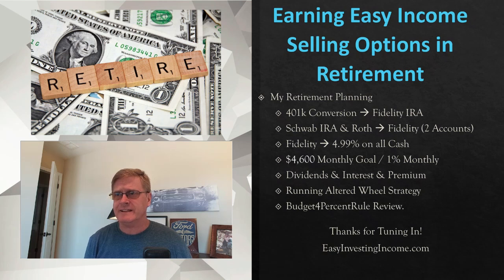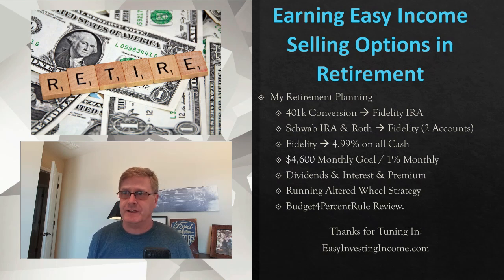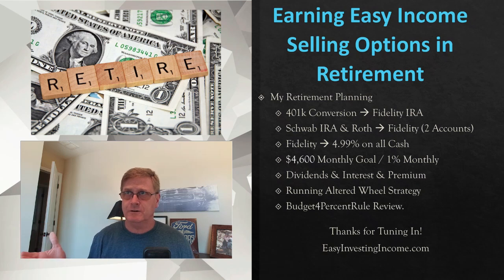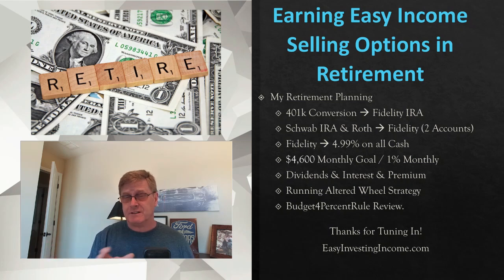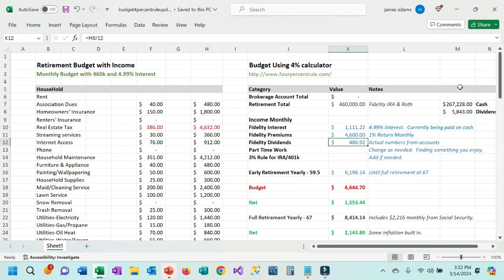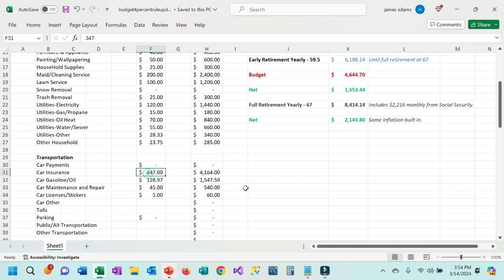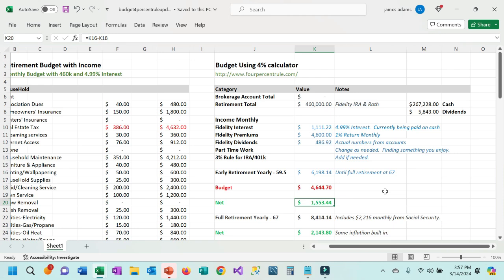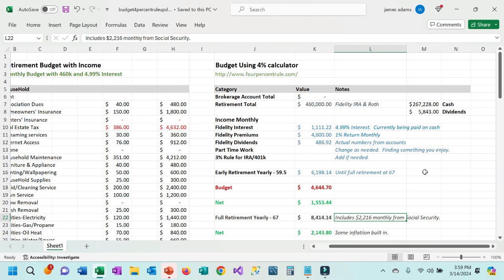Earning Easy Income Selling Options in Retirement.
Selling options is a great way to significantly improve your income during retirement.  In this video I share the recent changes I have made to my retirement accounts and my retirement plans.  Stay to the end where I share my workbook that includes both my budget and income calculations.
I have been on a journey to learn the right way to trade stock options. Along the way I have decided to share with others both my successes and failures. My hope is that others can learn and shorten their journey to learn how to incorporate one of the best ways to make passive income.

Thanks for joining me on my journey!

Uncle Jim

Enjoy the content? ☕️ Buy us a coffee Your support fuels creativity! Thank you!